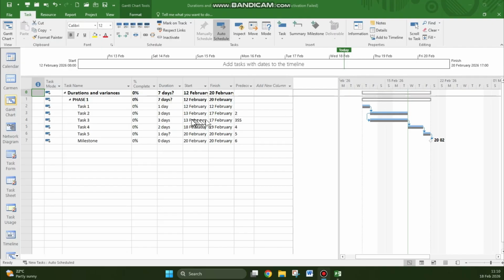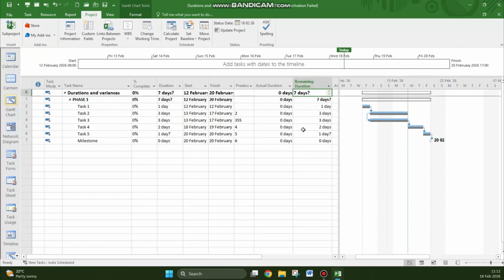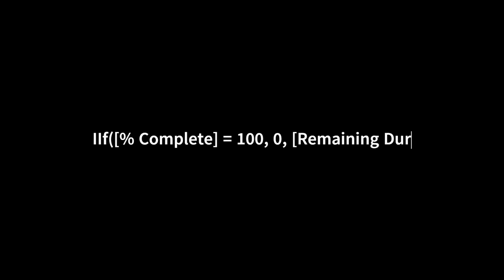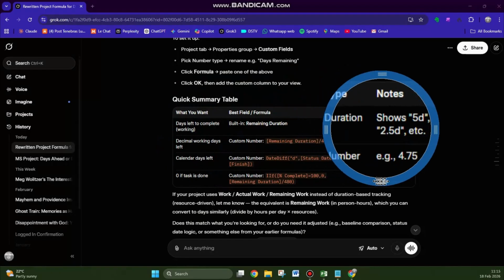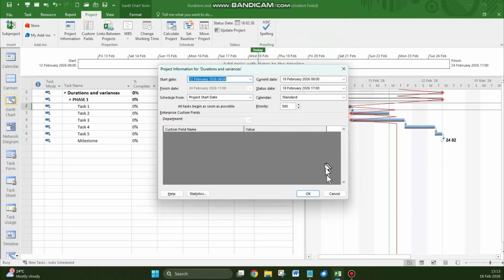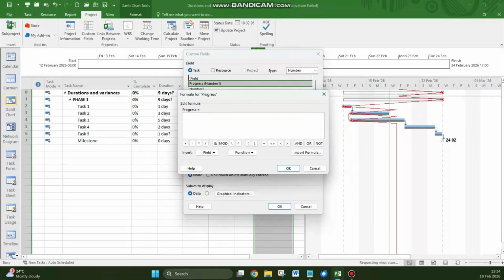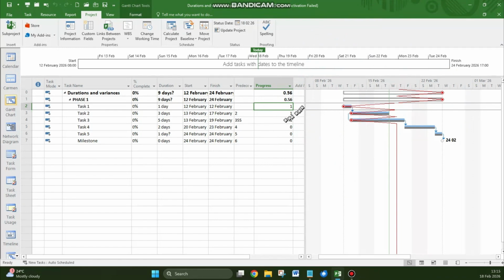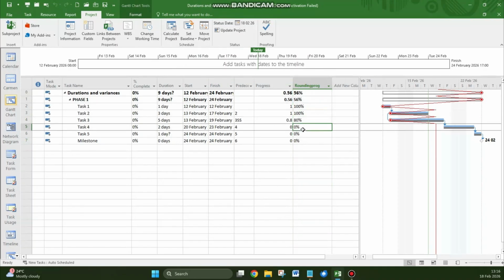Remaining duration, actual duration and status dates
What if you wanted to show how much actual work has been done and how much remaining work is to  be done? This MS Project formula is calculating how much of a task should be complete (as a fraction from 0 to 1) based on the Status Date and the task’s baseline schedule. In other words, it’s estimating planned progress according to the baseline timeline.
Also, if you want to show whether the tasks are before the project Status Date or across the status date
Here are all the formulae
IIf([Baseline Estimated Finish] ‹= [Status Date],1,IIf([Baseline Estimated Start] › [Status Date],0,ProjDateDiff([Baseline Estimated Start], [Status Date]) /ProjDateDiff([Baseline Estimated Start],[Baseline Estimated Finish])))
IIf([% Complete] = 100, 0, [Remaining Duration] / 480)
Round([Number9]*100) & "%"